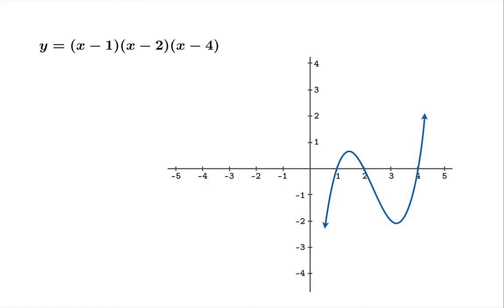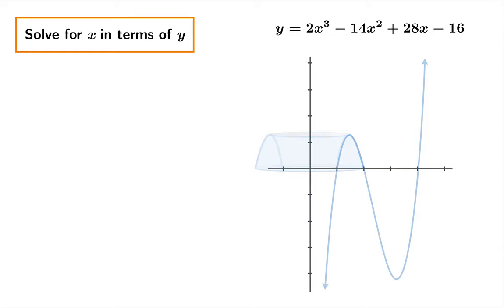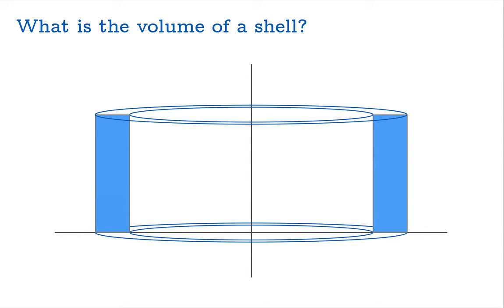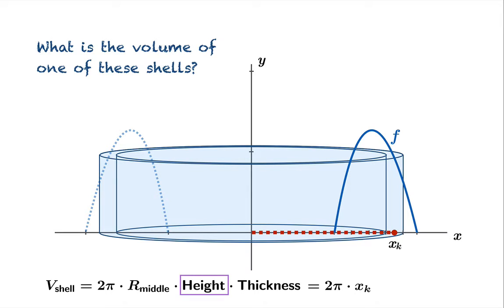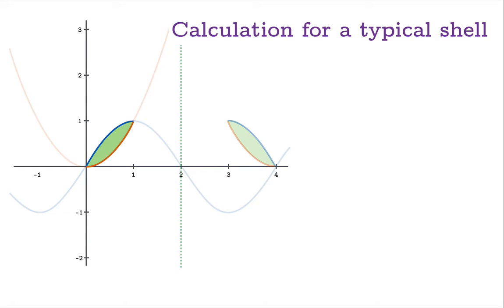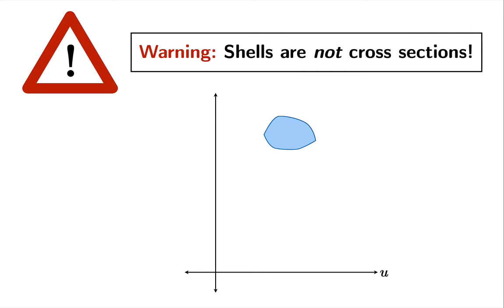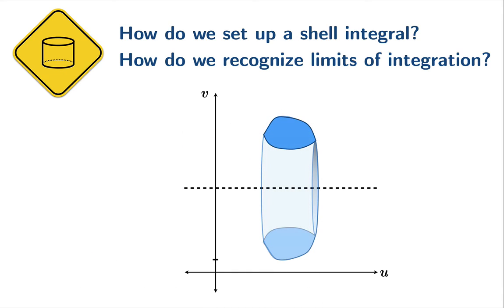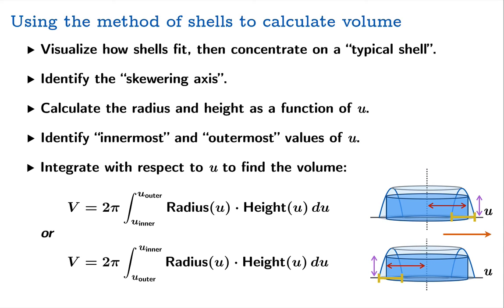Cylindrical shells and the volume of a solid of revolution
If you need to find the volume of a solid of revolution, the "washer method" (i.e., integration of cross-sectional area) is an obvious candidate; however, sometimes this method is impractical or even impossible. By decomposing the object into a collection of concentric cylindrical "shells" you may still be able to use integration to find the volume. This video explores why the washer method might fail, the potential strength of the shell method, the Riemann sum approximating volume, and a couple of explicit examples of finding volume through the shell method.